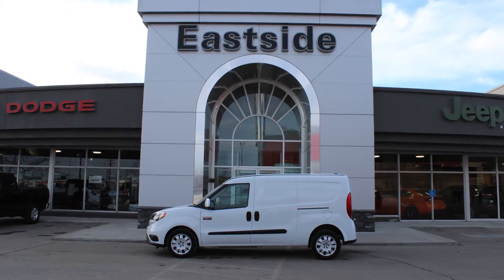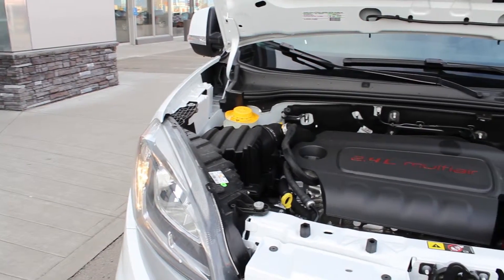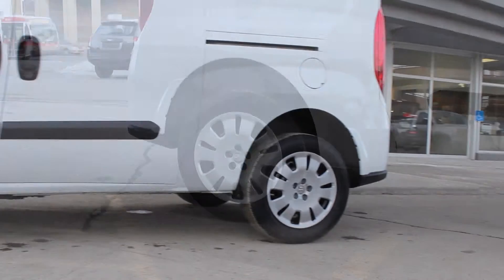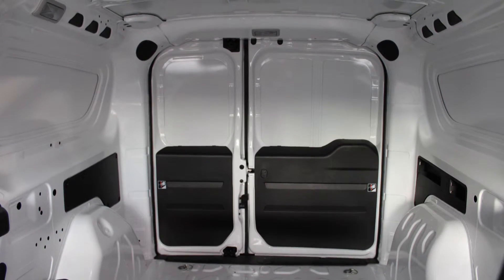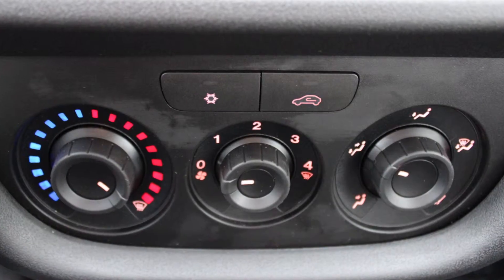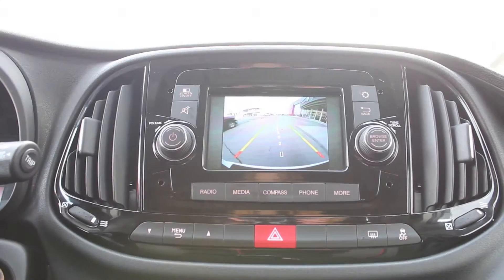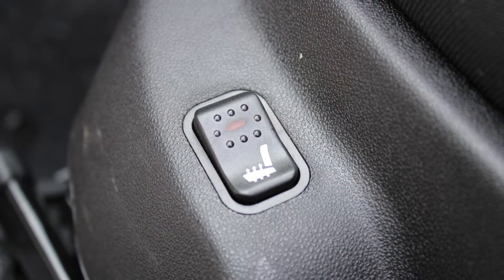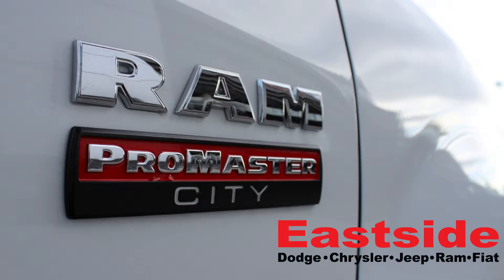2015 ProMaster City Cargo Van for Alex - Eastside Dodge - Calgary Alberta